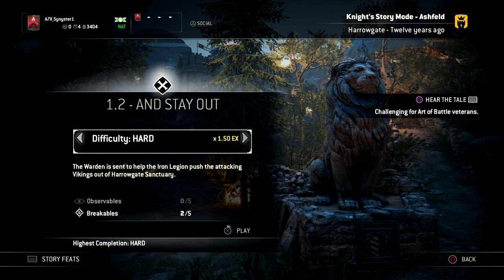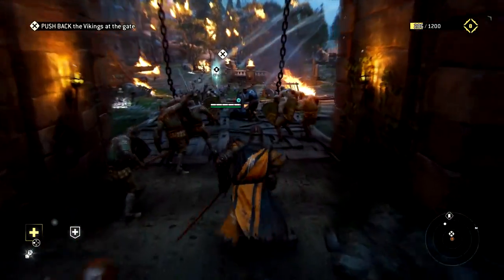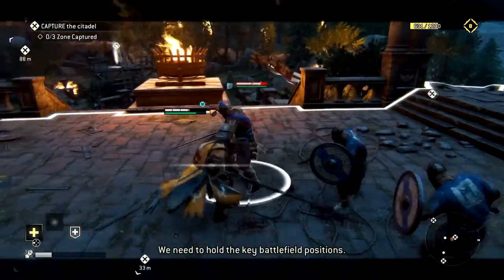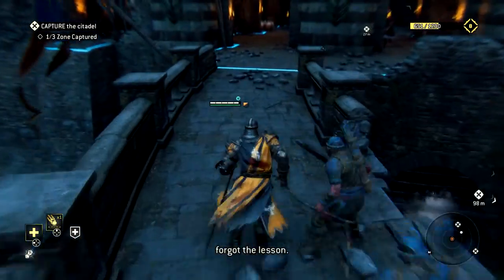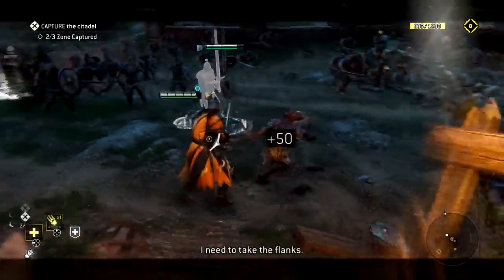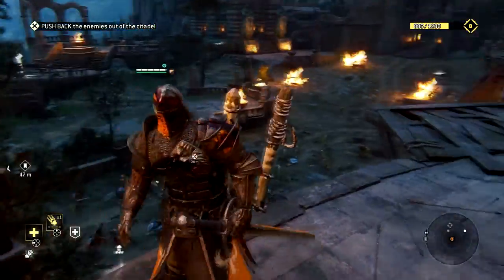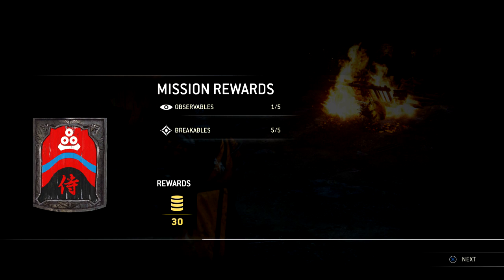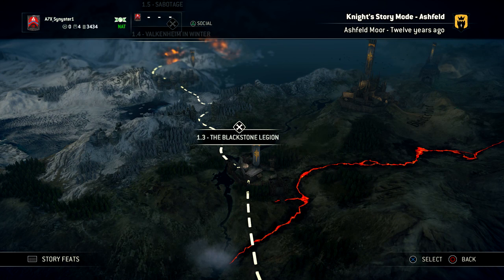For Honor Chapter I Episode II - And Stay Out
We have joined the Blackstone Legion to repel an invasion force by leading a decisive counter attack against the Vikings of Valkenheim.